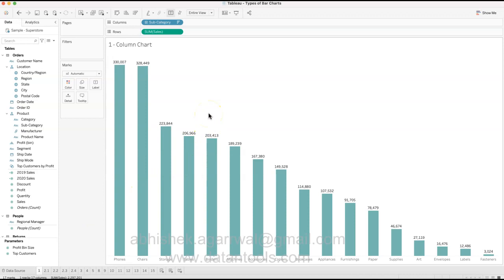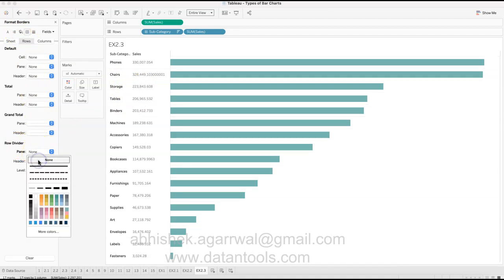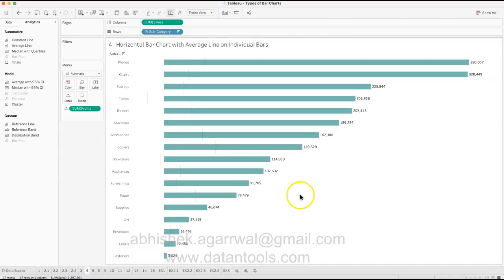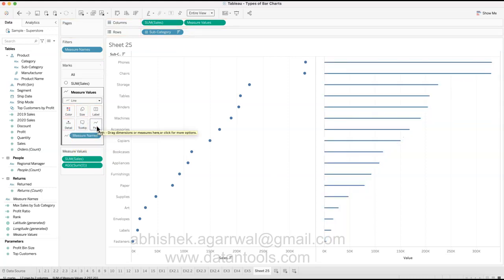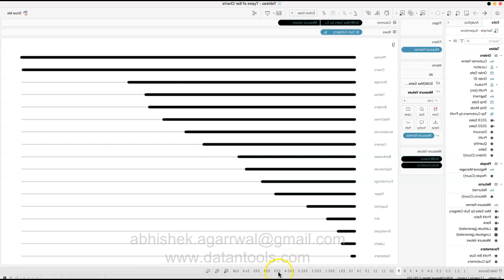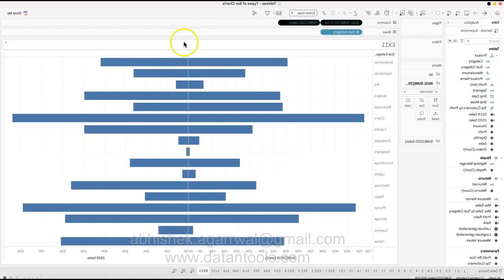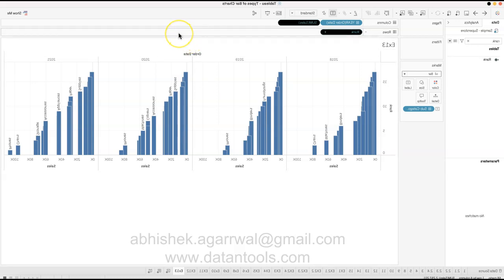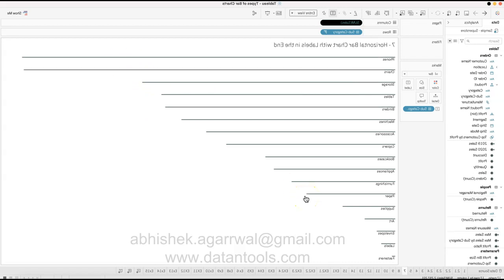15 Types of Bar Charts in Tableau - Part 1 (1 to 8) | Advance Bar Charts | Dual Axis Charts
Learn about how you can create a bar chart in 15 different way to match the needs of analysis. Bar charts are very common type of chart in any data visualization tool or report or dashboard and tableau gives you amazing control over the bar chart to modify it and make it look very visually appealing.

Let me know if you find any other type of bar chart in tableau in comments to learn if there are still more types that awesome tableau Dashboard designers have created.

Need this tableau workbook? - Share this video on social media (link below) and just tag me on social media with this video and then drop an email to with screenshot and I'll send you the link.